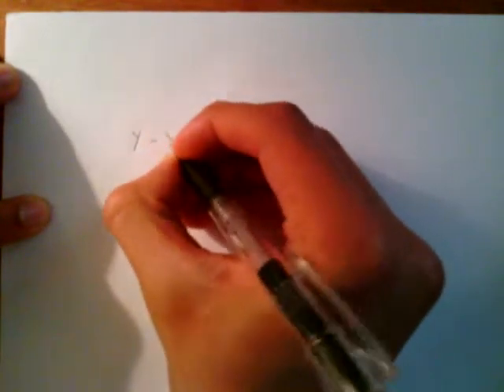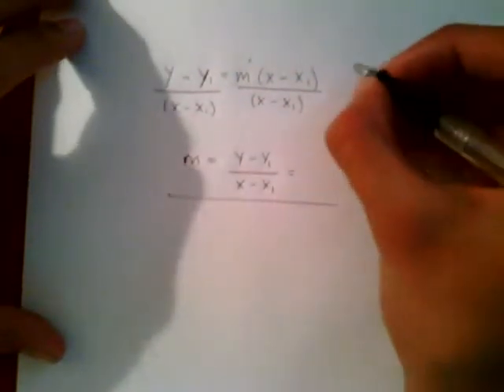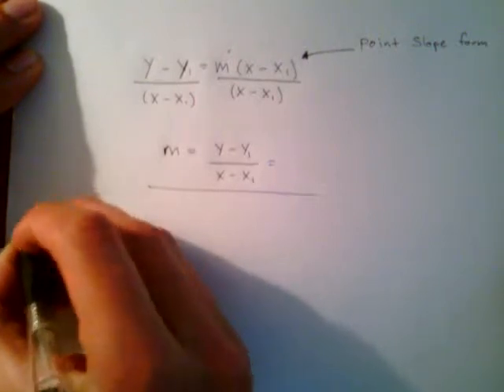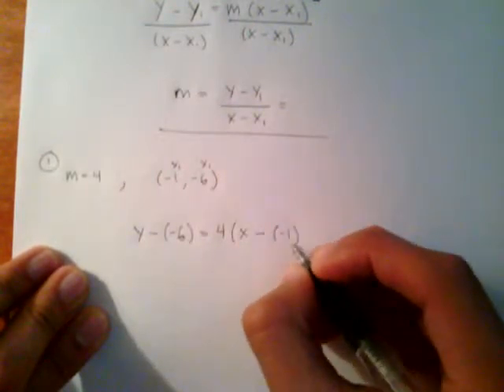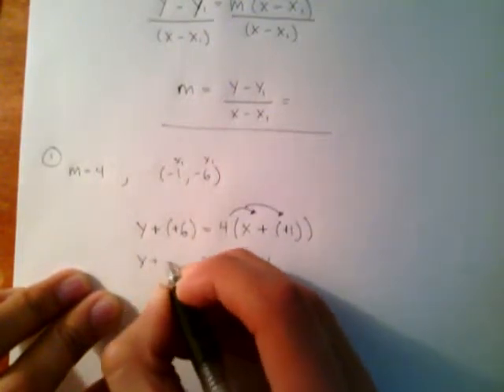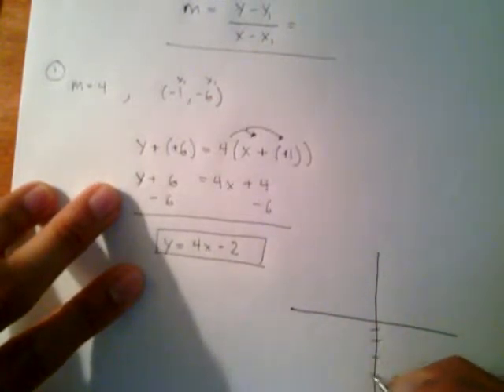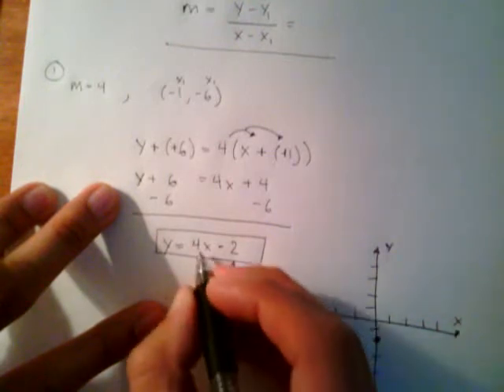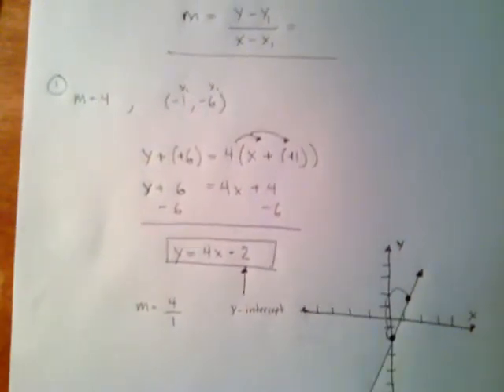Using point-slope form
In this series we'll look at examples involving point slope form